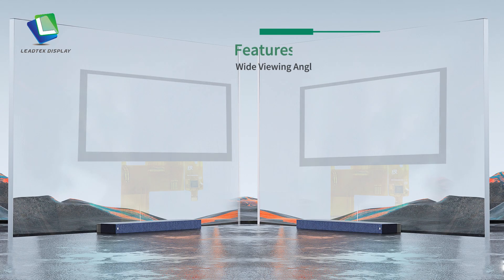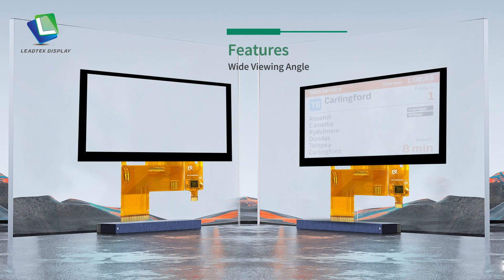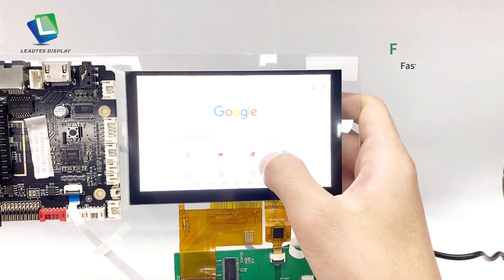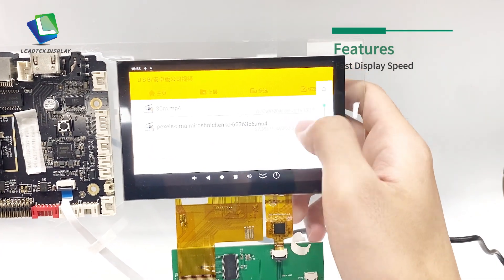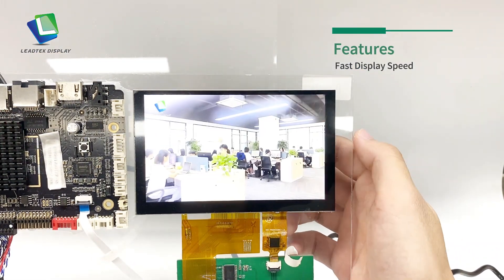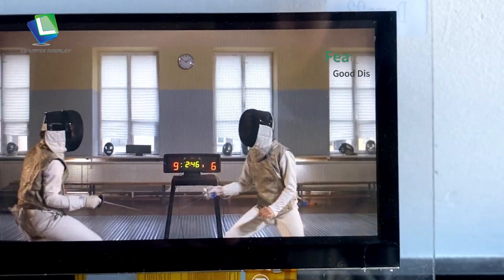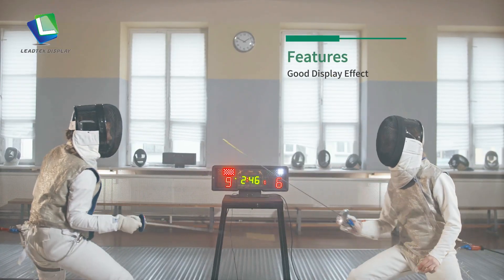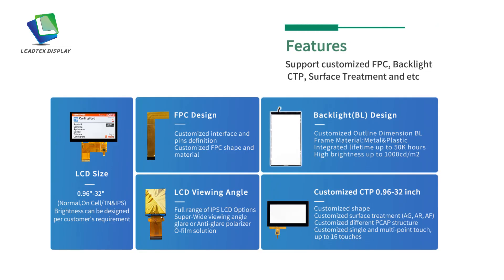5 inch 800x480 IPS TFT LCD MODULE WITH CAPACITIVE TOUCH PANEL FOR RAIL TRANSIT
Features
Wide Viewing Angle
Fast Display Speed
Good Display Effect
Support customized FPC, Backlight, CTP, Surface Treatment and etc.

Application
Rail Transit

BASIC PARAMETERS：
Module No: LTK500WV03B-CTA-V2
LCD Size: 5.0 inch
Resolution: 800(RGB)×480
Display Mode: Normally Black
Viewing Direction: ALL
TFT Driver IC: ST7265
CTP type: G+G
Surface hardness: 2H
CTP Driver IC: GT911
LCM+CTP Outline Dimension: 120.70(W)×75.80(H)×4.05(T)
Active Area: 108.00(W)×64.80(H)
Interface: 24bit RGB
Back Light: 18pcs White LED